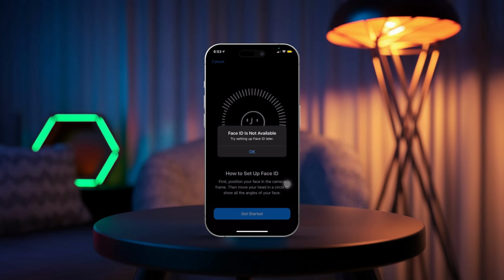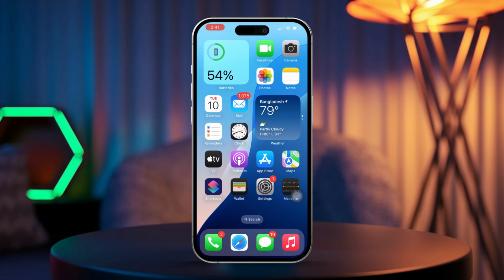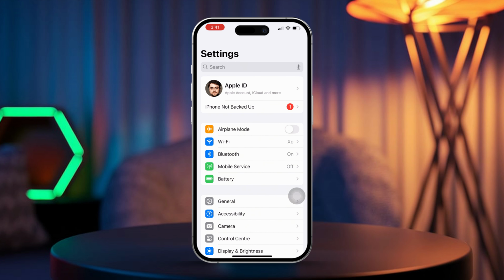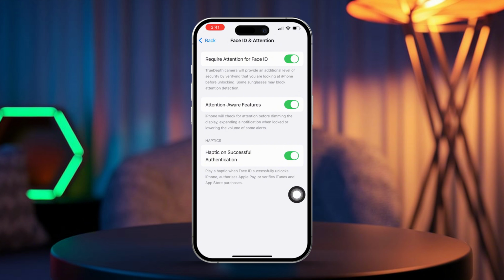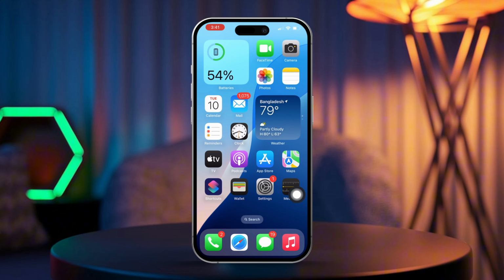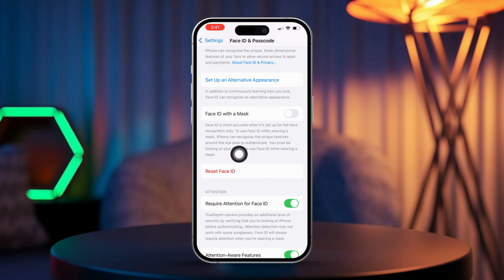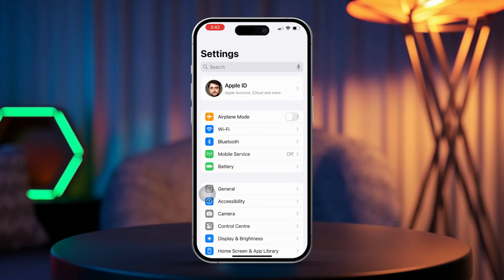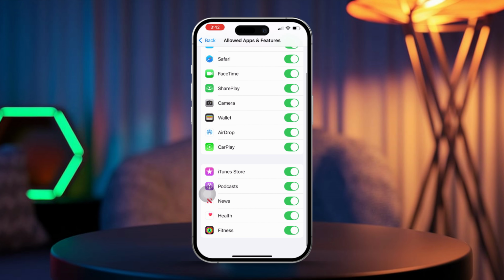How to Fix Face ID Not Working on iPhone | Solve Face ID Issues on iOS | Troubleshoot iPhone Face ID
Is Face ID not working on your iPhone? I can help you out! Whether your Face ID is showing not recognized on your iPhone or you are completely unable to unlock your iPhone with Face ID, this video will be a complete solution for any kind of Face ID issue! You are probably worried because you cannot use Face ID on your iPhone but there is no need for that!

By following my fixes you will be able to resolve the damaged Face ID problem on your iPhone in a blink! So let's fix it right away!

00:01- Video Intro
00:16- Solution 1: Enable these Key Settings
00:47- Solution 2: Reset Face Id
01:08- Solution 3: Check Screen Time Restrictions
01:25- Solution 4: Turn on True Tone